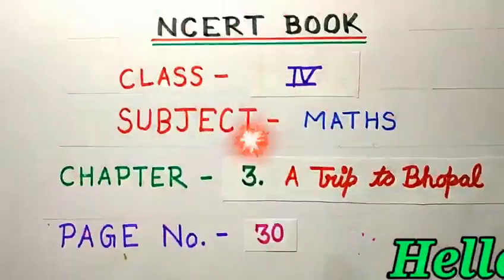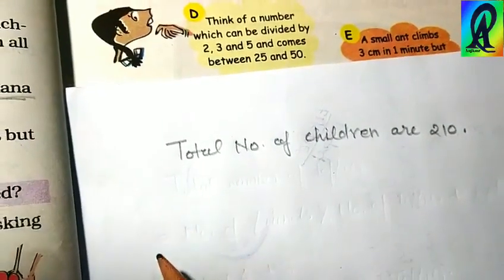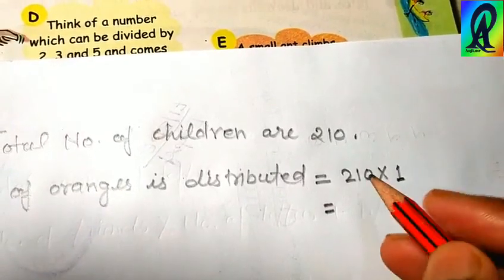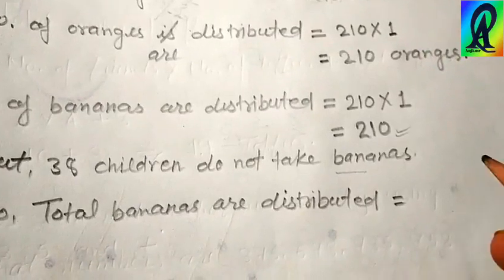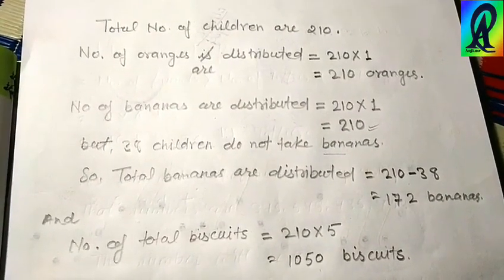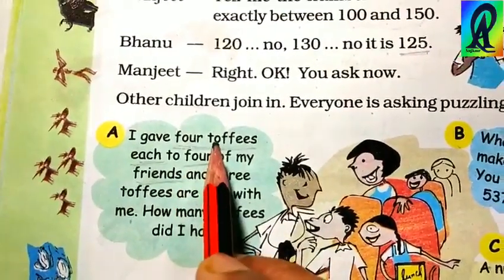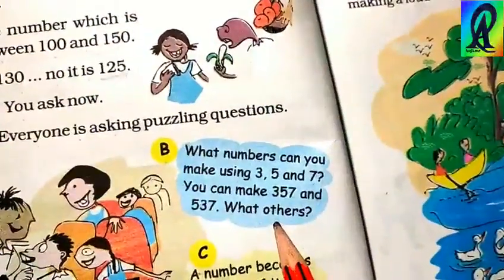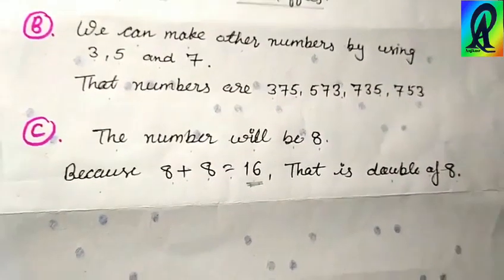NCERT Class 4 maths chap 3 A trip to Bhopal, page 30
ncert book
Class 4 maths
Class IV maths
Chapter 3. A Trip to Bhopal
Page 30

This video goes to our lovely primary students. Students will able to understand the basic of their subjects and its related important subjective knowledge etc.

Chap 3 A trip to Bhopal

Thanks